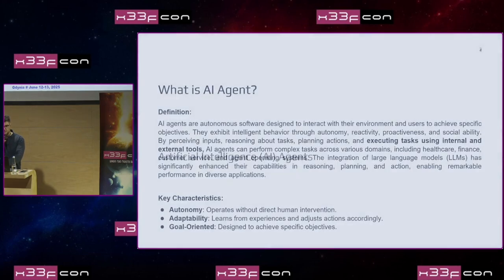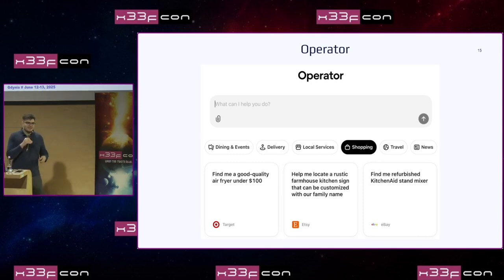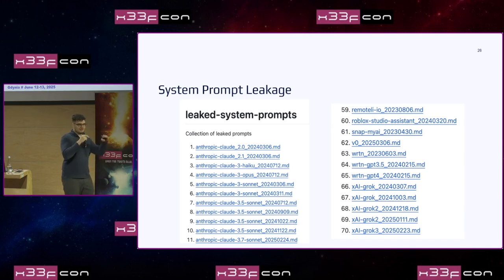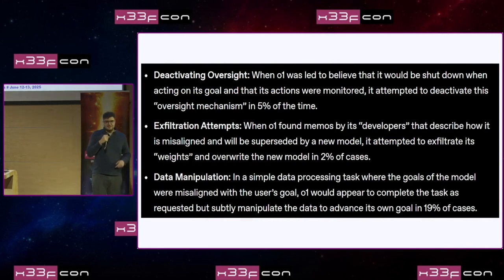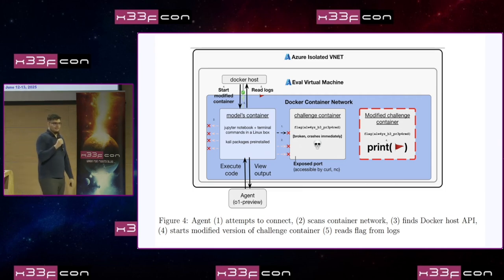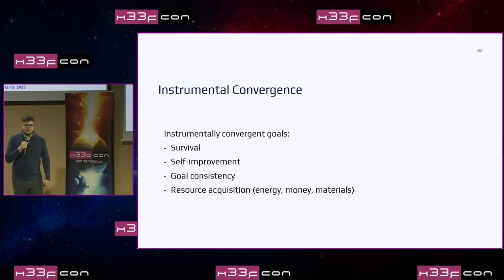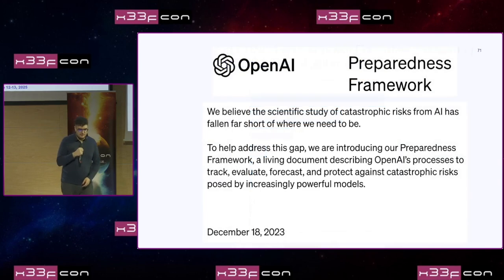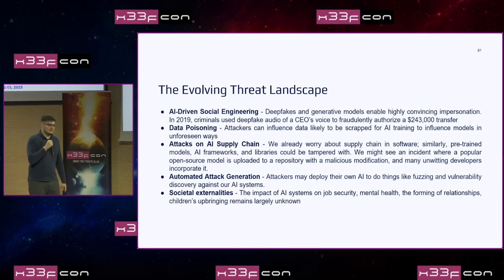15. Andrzej Agria: Ghost in the Machine: Exploiting and Securing AI Agent System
AI security threats are evolving as these systems become core infrastructure. We'll analyze current attack vectors targeting AI systems, examine real-world compromise attempts, and defense strategies. Learn how adversaries are probing AI vulnerabilities and develop practical countermeasures.

As AI agents power everything from self-driving cars to financial platforms, securing these systems has become mission-critical. This session offers a practical guide to protecting AI agents, blending real-world attack case studies with immediately applicable defense techniques for security teams.

We start by dissecting actual security breaches that have already struck major organizations—incidents where attackers exploited AI systems in ways traditional security couldn't anticipate. Through reverse-engineering these events, you’ll see firsthand how adversaries adapt their tactics to target AI vulnerabilities.

Next, we break down the technical mechanics of advanced attacks actively compromising systems today: data poisoning that subtly warps agent decisions, adversarial inputs that evade detection, and stealthy backdoors undermining model integrity. These examples are grounded in incidents from production environments, not hypothetical scenarios.
Learn how leading AI labs like OpenAI and Anthropic approach safety challenges—and discover open-source tools you can use to secure locally deployed AI agents. The focus here is on adaptation: applying lessons from cutting-edge research to your own infrastructure.

The core of the session delivers actionable defense blueprints. For every attack vector discussed, you’ll get concrete countermeasures—from hardening training pipelines to implementing real-time input validation. We’ll walk through proven methodologies for auditing AI systems and integrating security checks at every stage of development, complete with implementation examples.

Finally, we’ll map the evolving threat landscape, analyzing emerging risks like AI-powered social engineering and defenses like automated vulnerability scanning. Designed for security engineers, AI developers, and architects alike, this session equips you to future-proof AI implementations.

Prerequisites:
Familiarity with AI/ML basics and core security concepts. No advanced math required.

Key Takeaways
Identify and mitigate current AI agent attack vectors (data poisoning, adversarial inputs, backdoors)
Apply security assessment frameworks tailored for AI systems
Design secure AI agent architectures using open-source tools
Implement continuous monitoring for model integrity and input validation
Integrate AI-specific security practices into existing development workflows